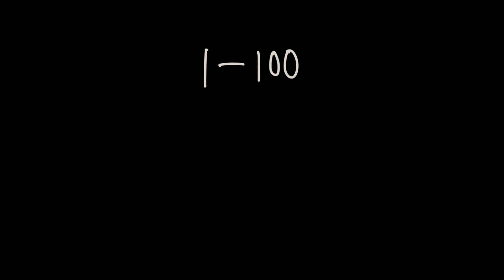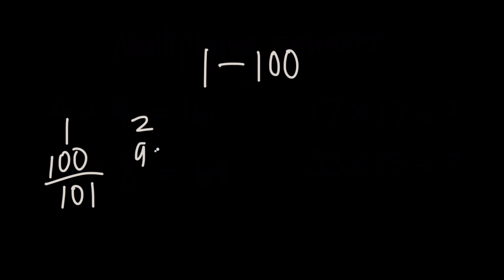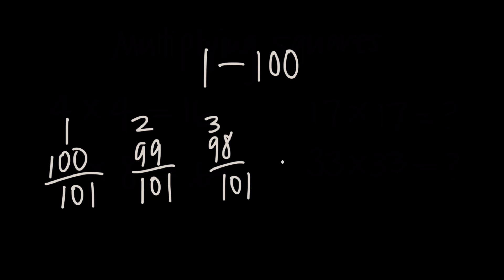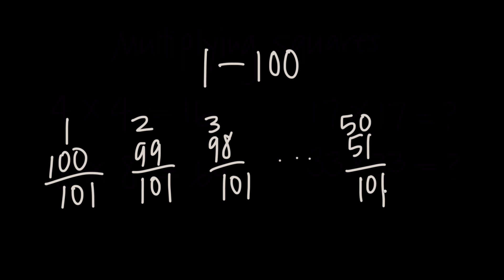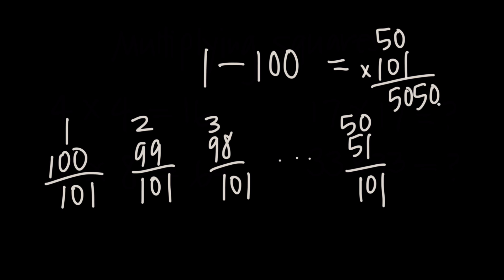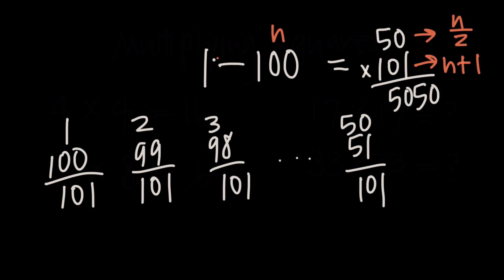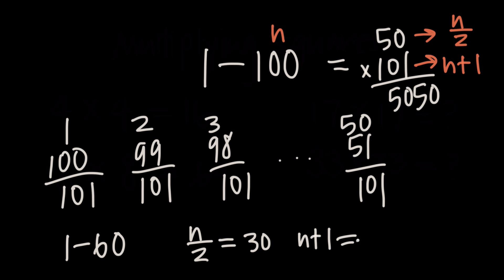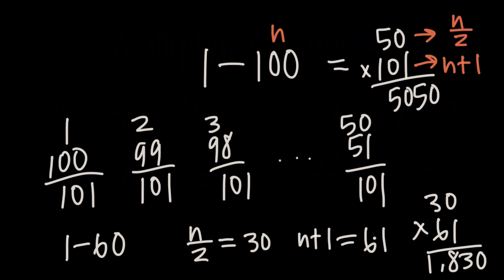How to add 1 through 100 quickly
If you want to add up all the numbers 1 through anything, like 1 through 100, or 1 through 23, there’s actually an easy way to do it. You might think you’d have to grab your calculator and manually add up 1+2+3+4…, all the way until you get to your ending number. But there’s a much faster way to do this addition problem; it’s by turning it into a multiplication problem.

If you’re adding the numbers 1-n, the quick trick is to use the formula (n/2)(n+1). So if for example you’re trying to add up all the numbers 1-64, then you know right away that the sum of all those numbers is (64/2)(64+1)=32*65. As you can see, the tedious, time-consuming addition problem becomes a simple multiplication problem.